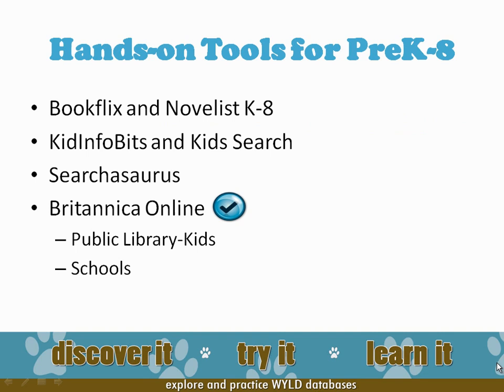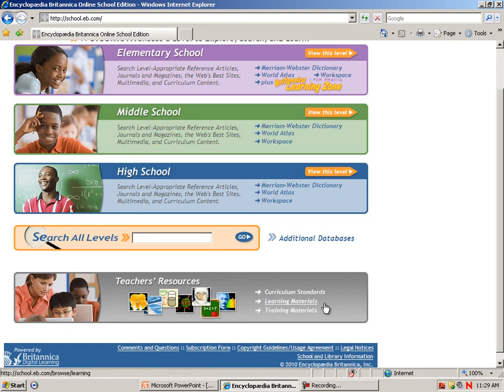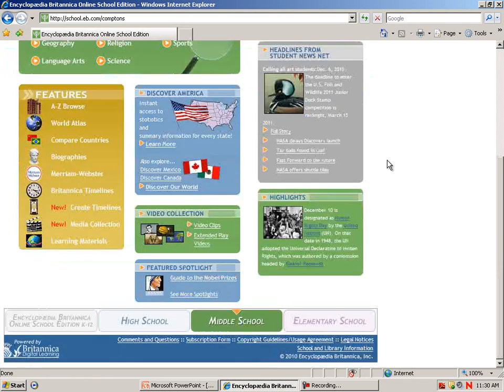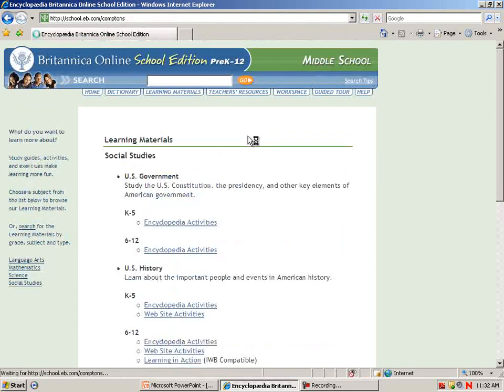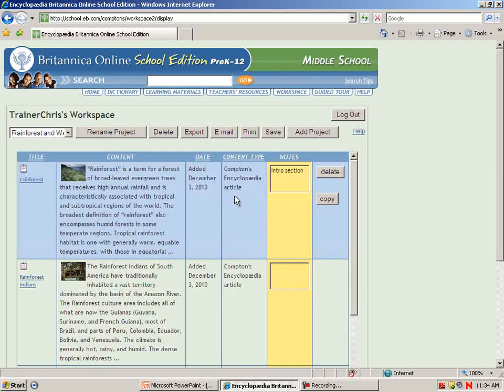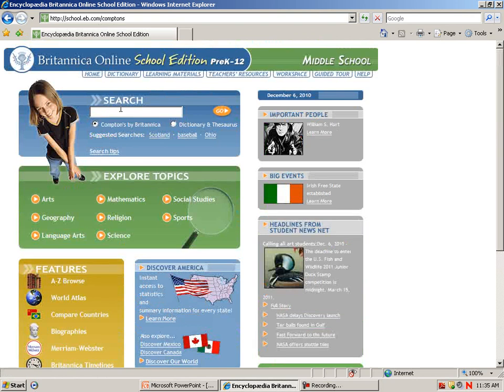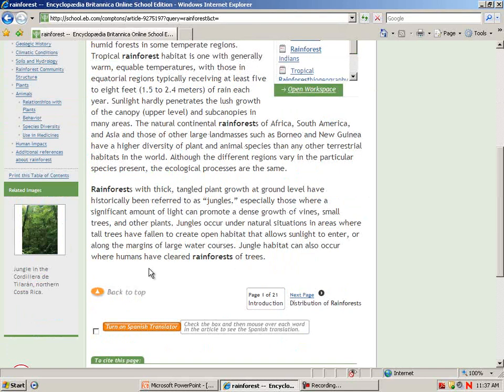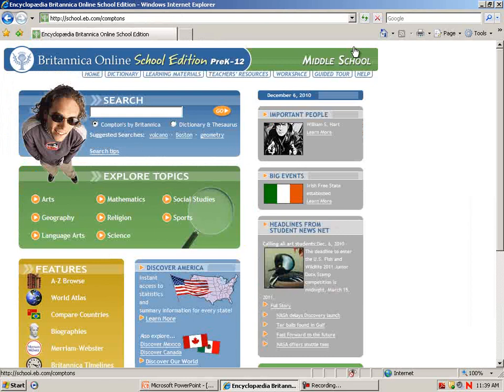Britannica Online for Schools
This session, appropriate for public and school libraries, will look at the fun, reliable research and learning tools for elementary students and teachers, and the library staff who work with them.